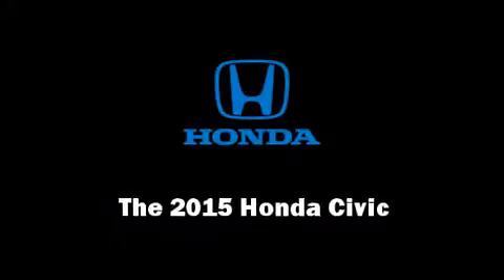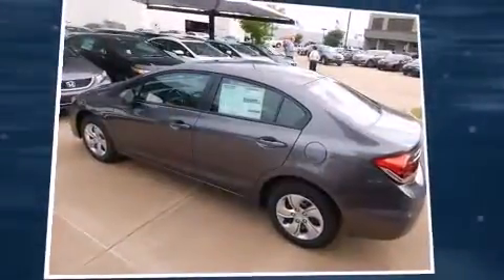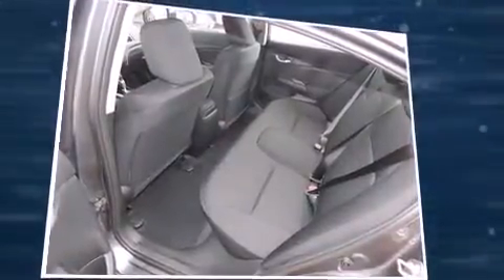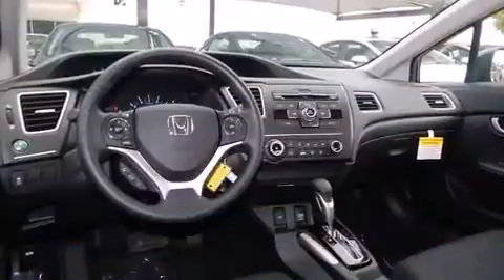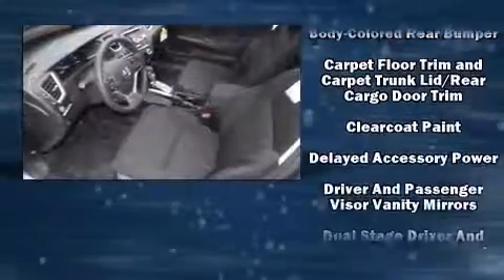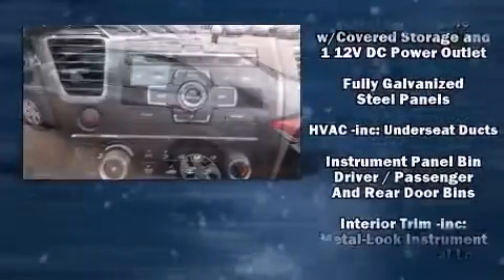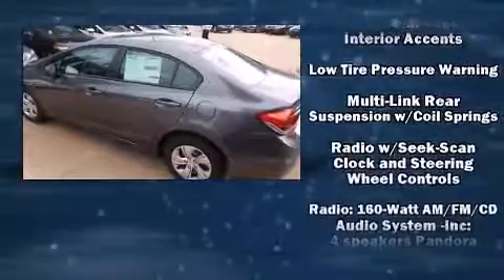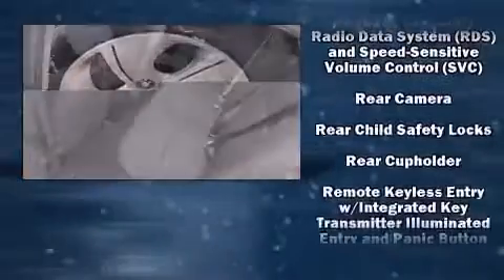2015 Honda Civic LX in Oklahoma City, OK 73131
Outstanding design defines the 2015 Honda Civic. It features a front-wheel-drive platform, an automatic transmission, and a 1.8 liter 4 cylinder engine. This model accommodates 5 passengers comfortably, and provides features such as: delay-off headlights, 1-touch window functionality, a tachometer, a trip computer, front bucket seats, cruise control, and air conditioning. You and your passengers will enjoy the stereo system, which includes a CD player with MP3 capability, steering wheel mounted audio controls, and 4 speakers, providing excellent sound throughout the cabin. In the event of a rollover collision, side curtain airbags provide additional protection for outboard seated passengers. We pride ourselves in the quality that we offer on all of our vehicles. Please don't hesitate to give us a call.